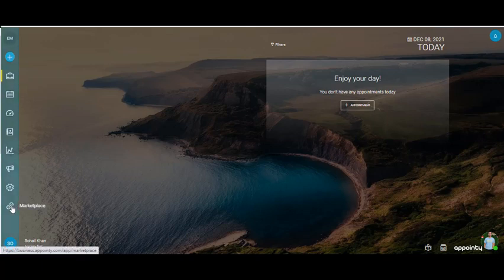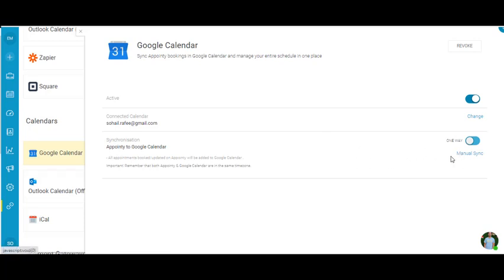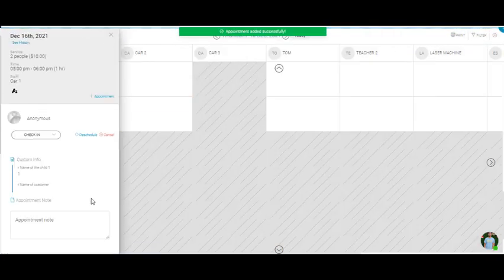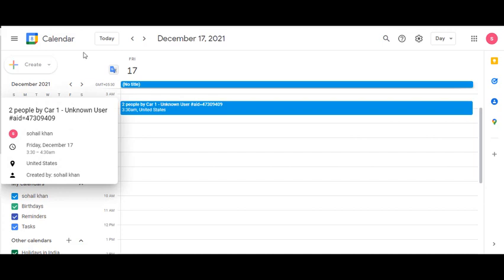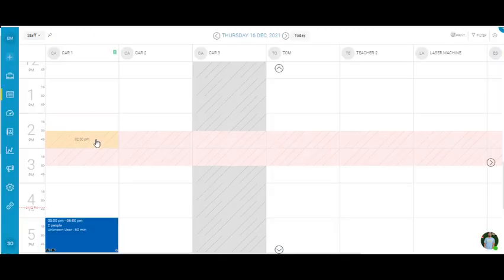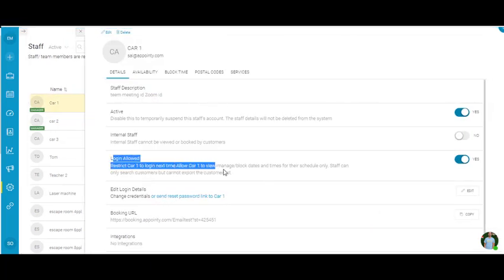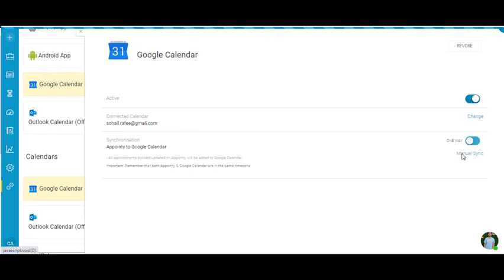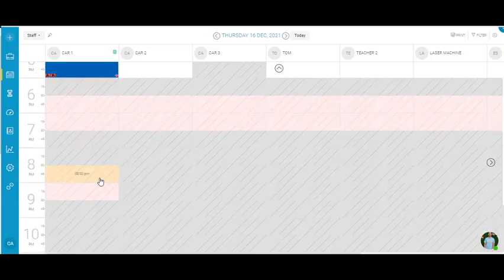Google Calendar integration : A complete guide | Appointy Tutorials